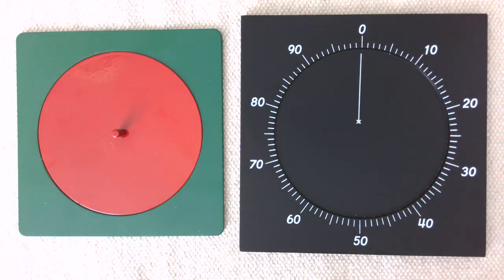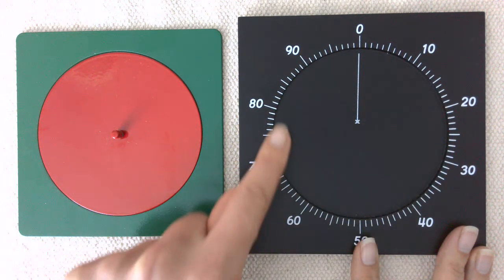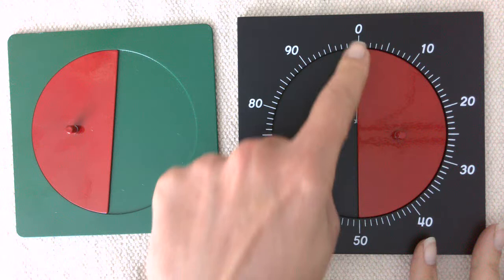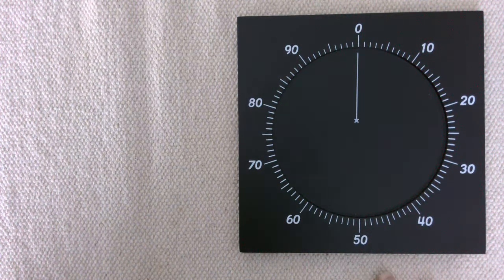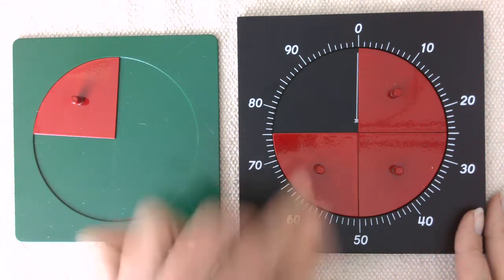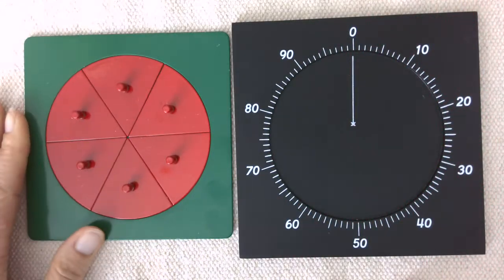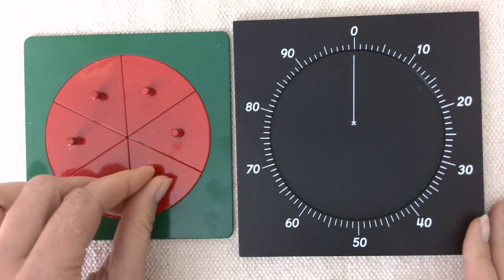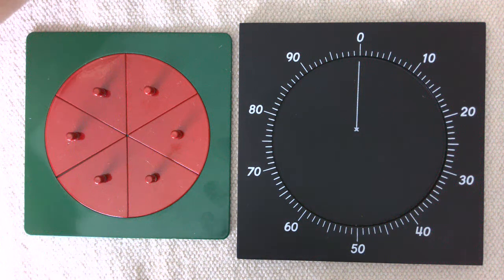Fractions to Percent | Montessori Centesimal Frame